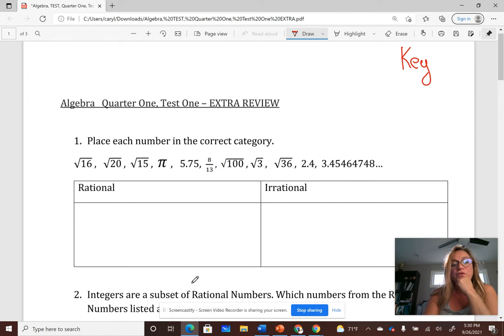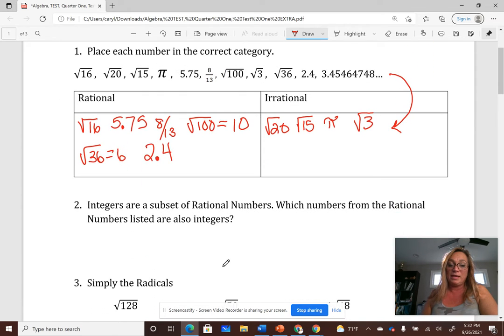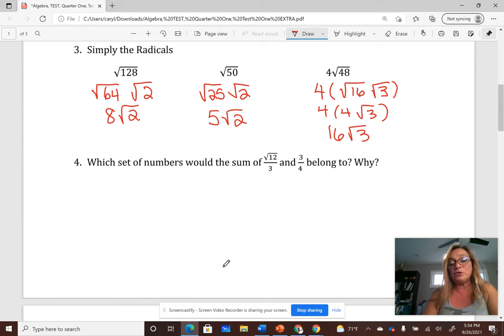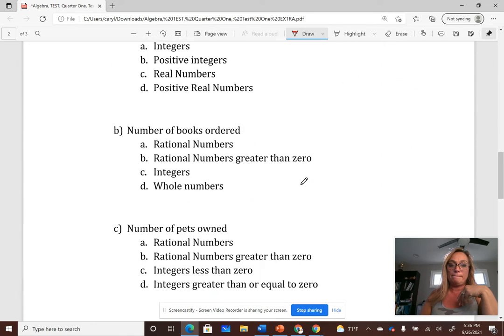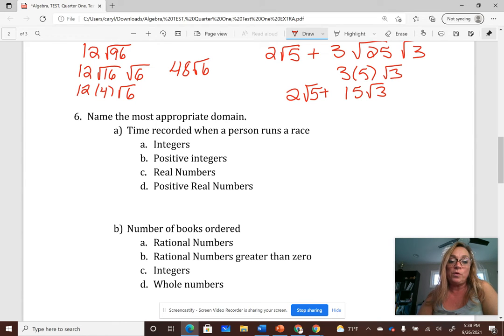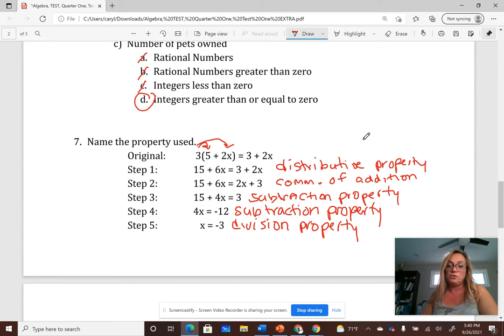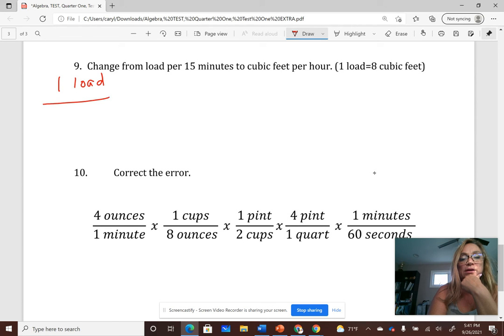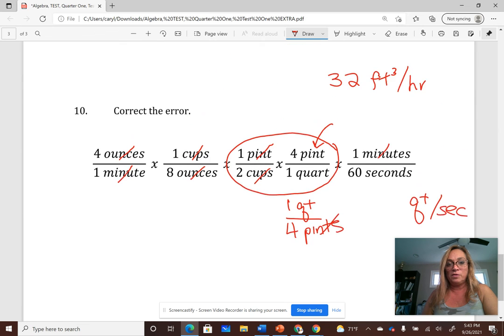Quarter One, Test One